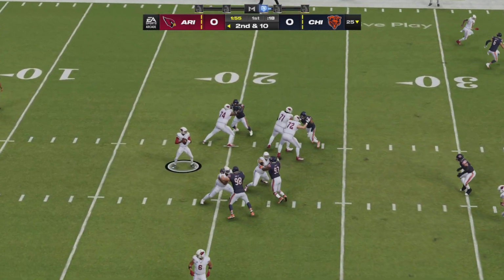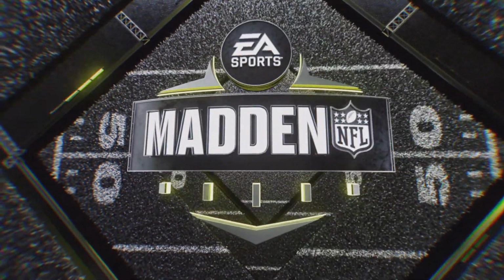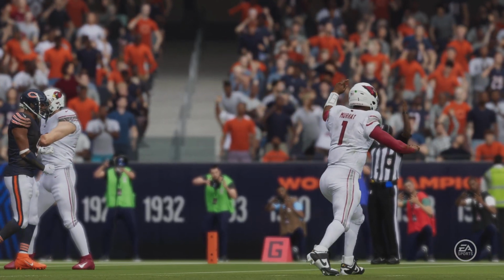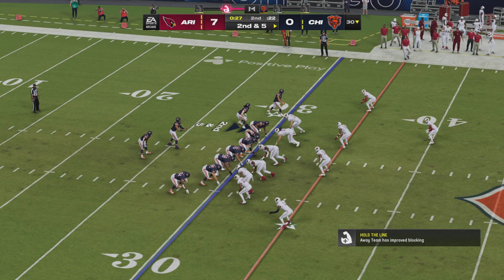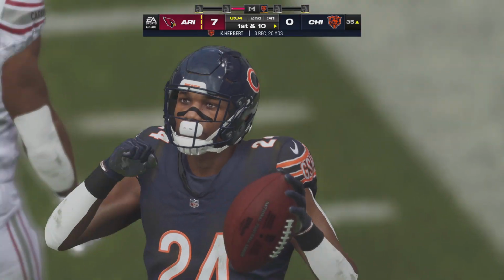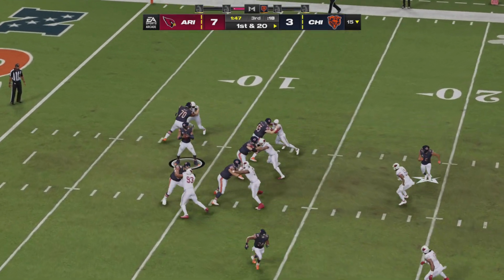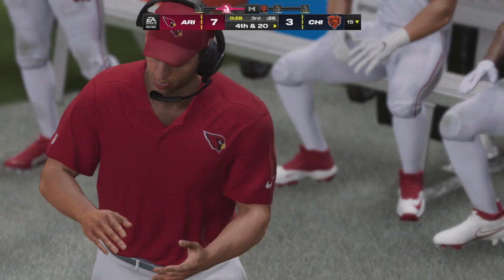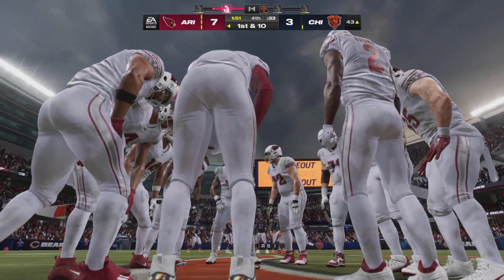Another Heartbreaking Loss | Bears Simulation Franchise